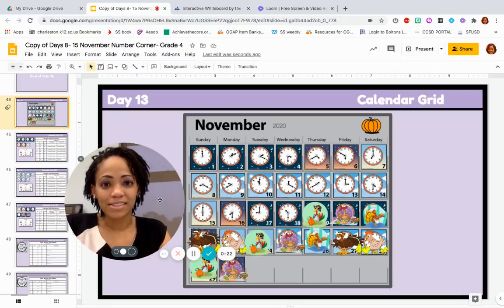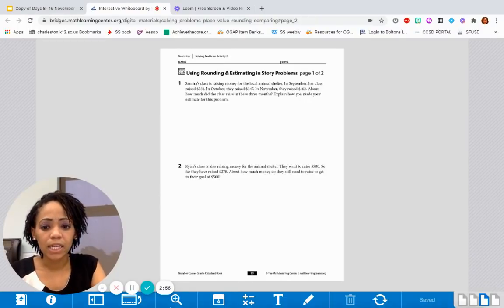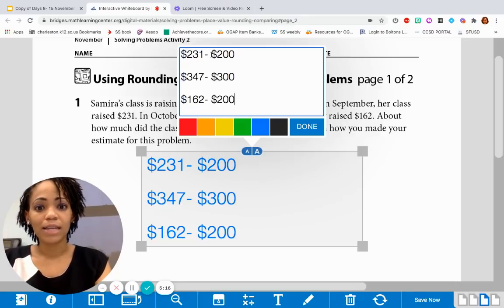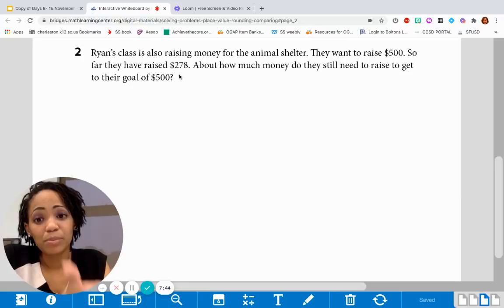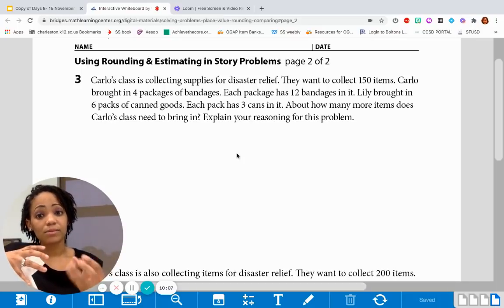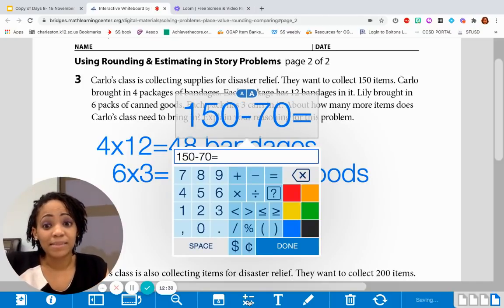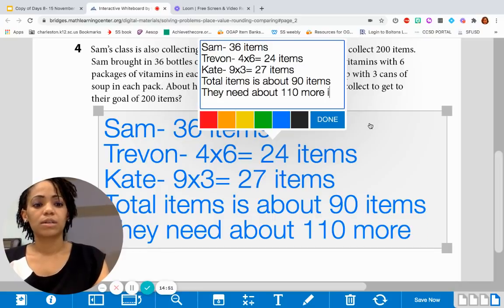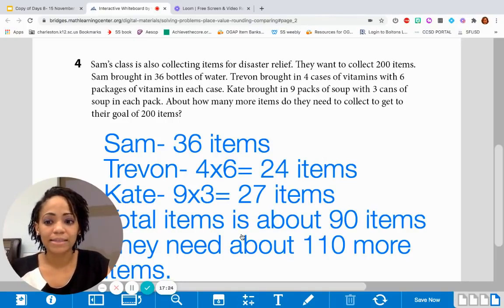4th Nov 19 Day 13 NC